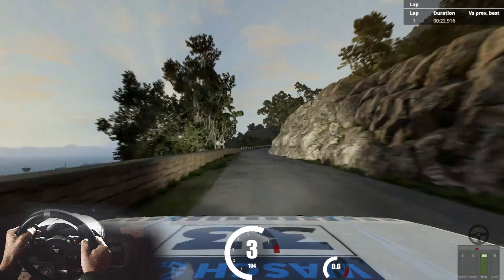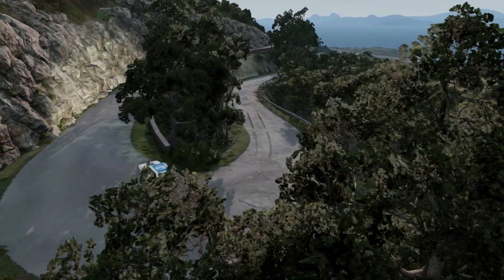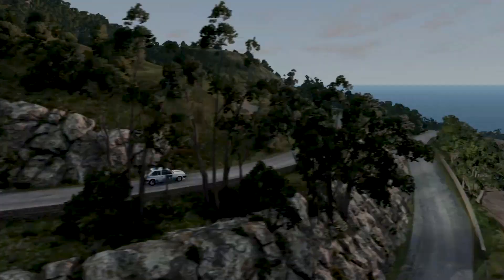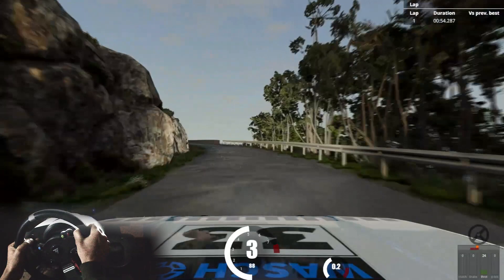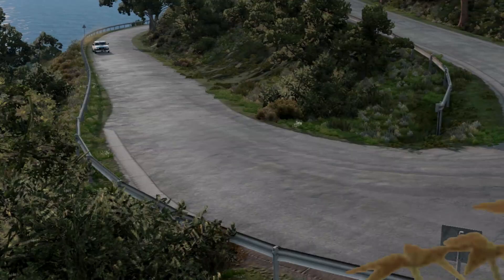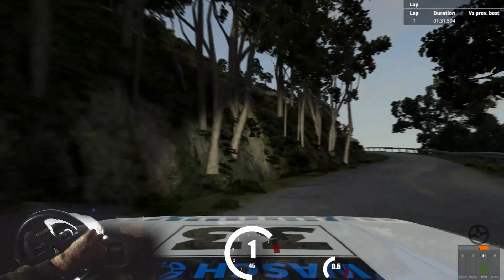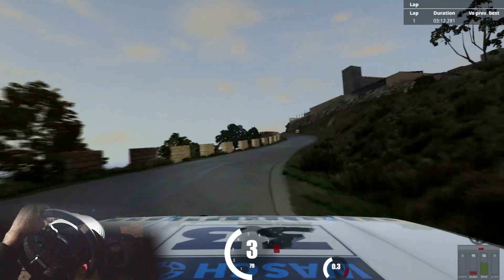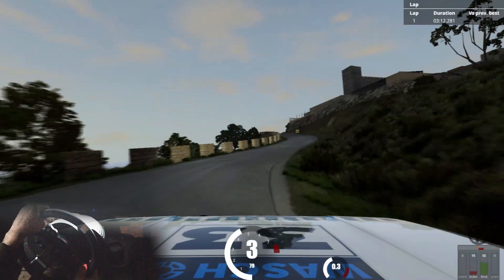Castelletto Shakedown - Rally Italy - BeamNG.drive